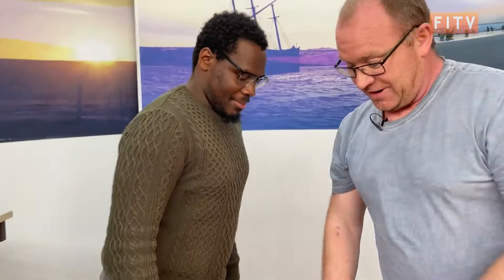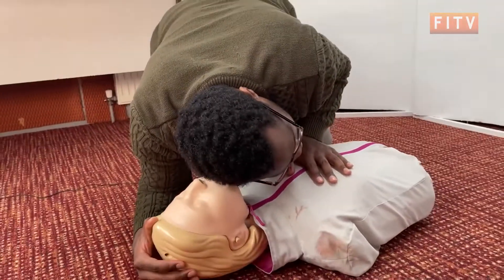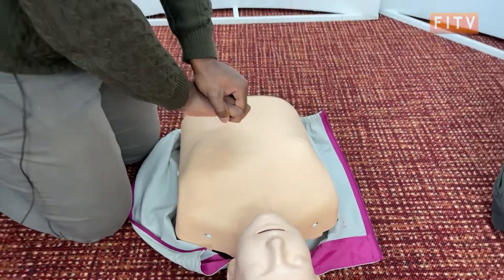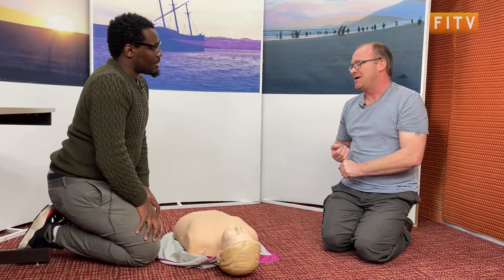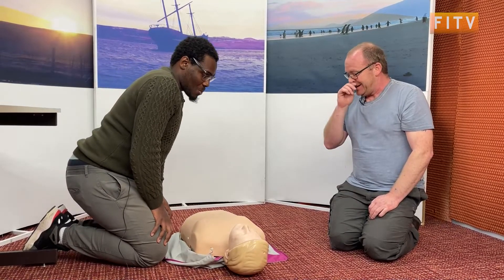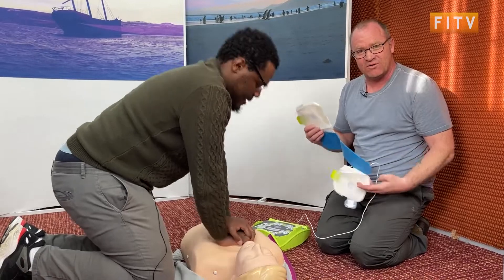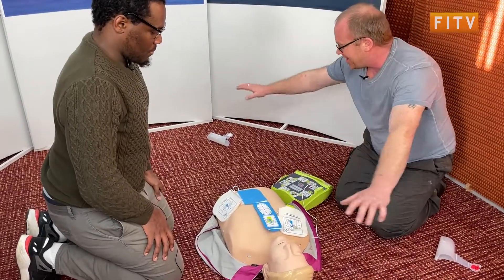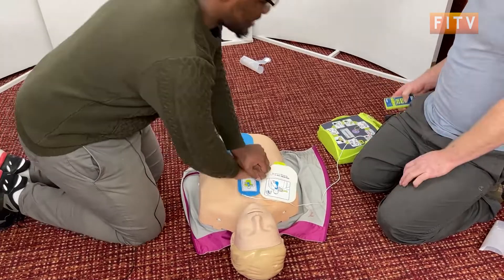Darnell Learns CPR!